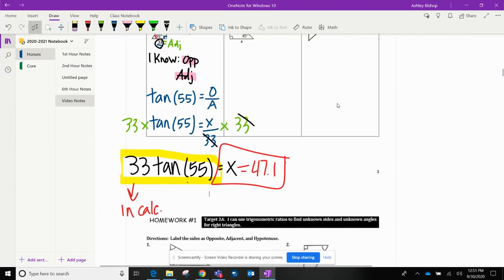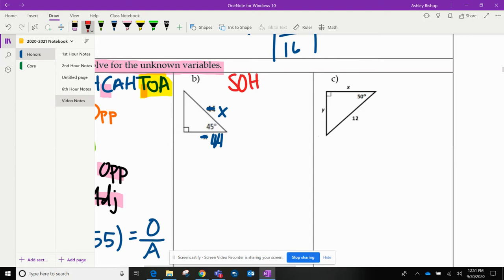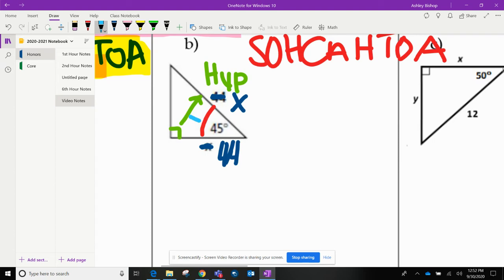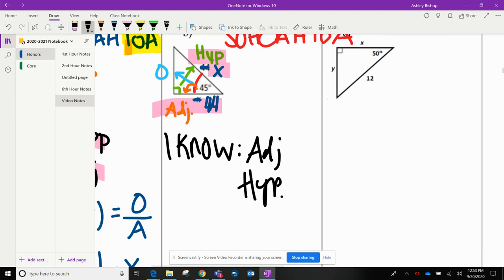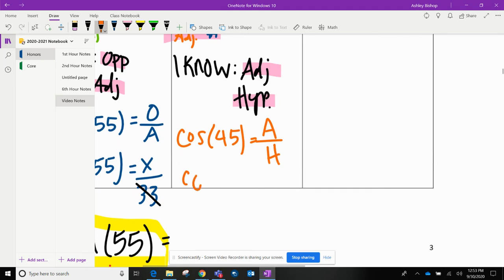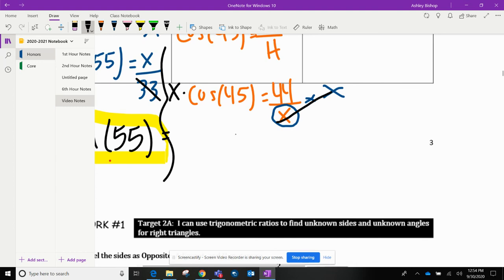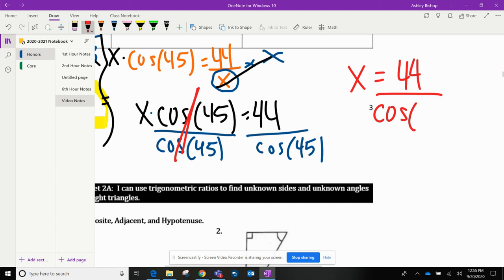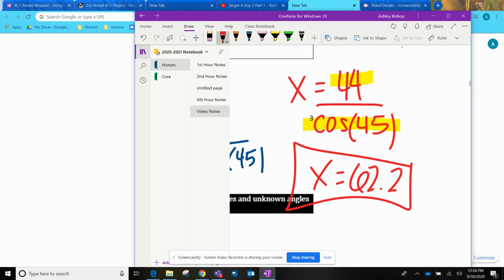Target A Day 2 Notes Part 3